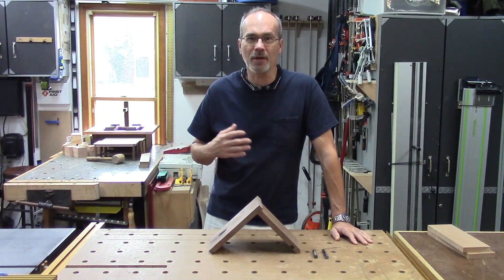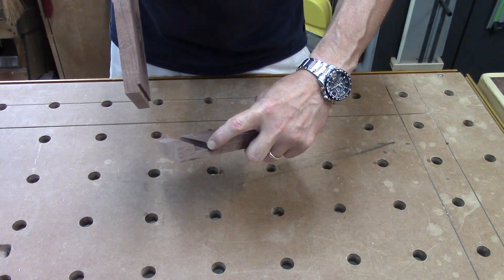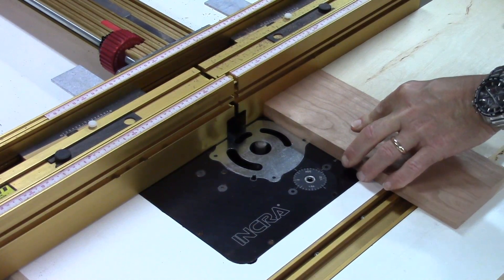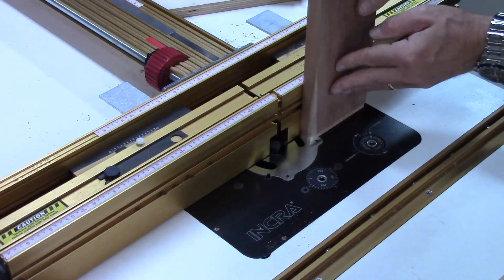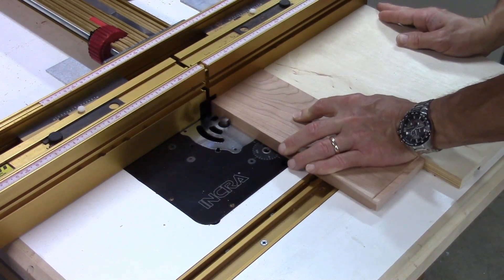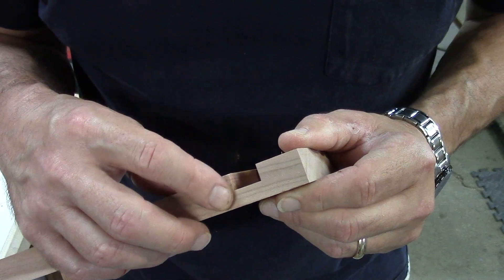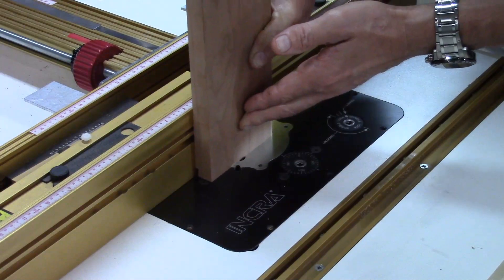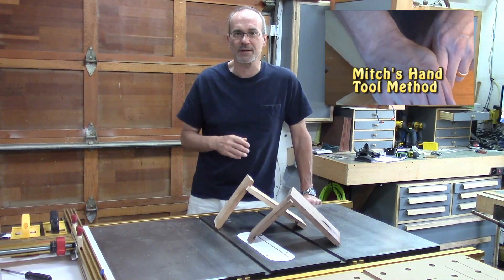Hand or Power #3 - Sliding/Housed Dovetails - Power Tool Method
In this video I show how to make a sliding dovetail and a housed sliding dovetail using power tools. After you watch this, take a look at Mitch's video with the link above.